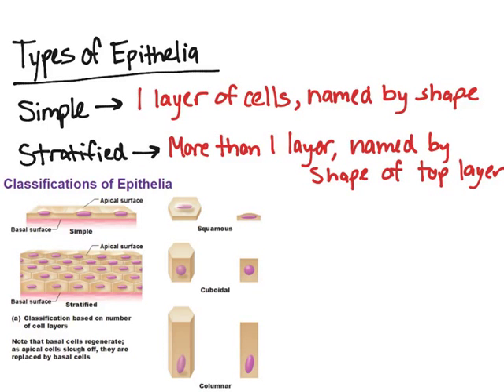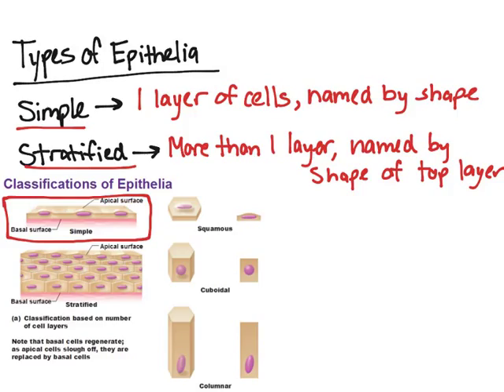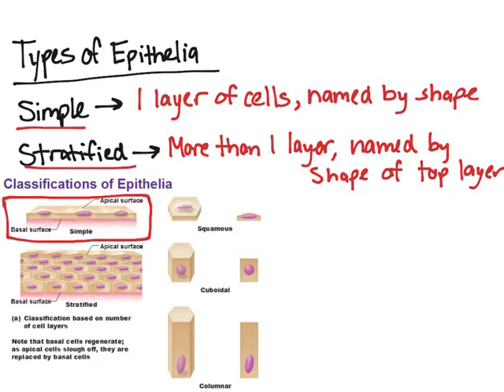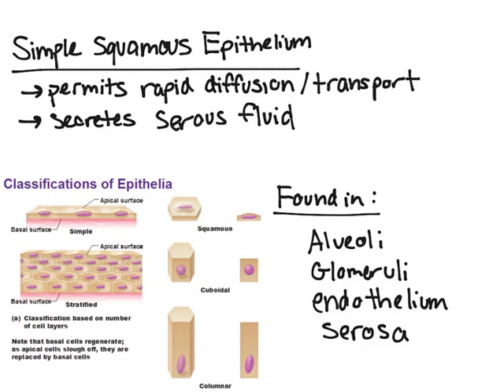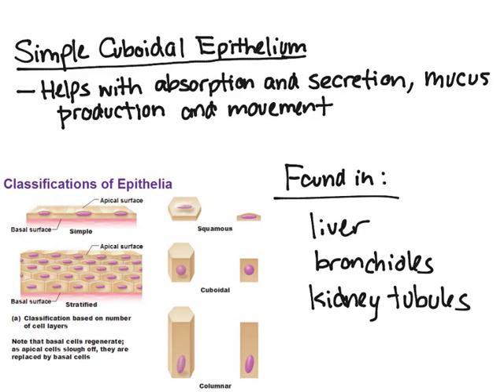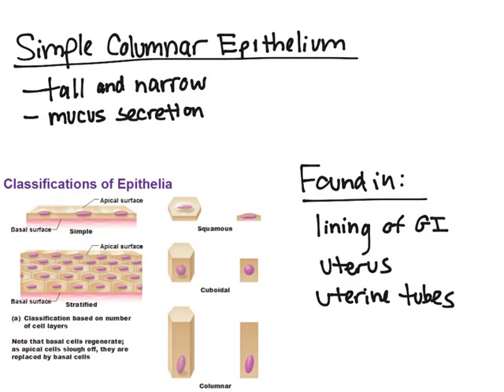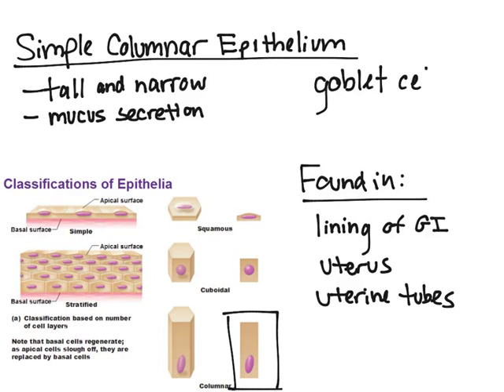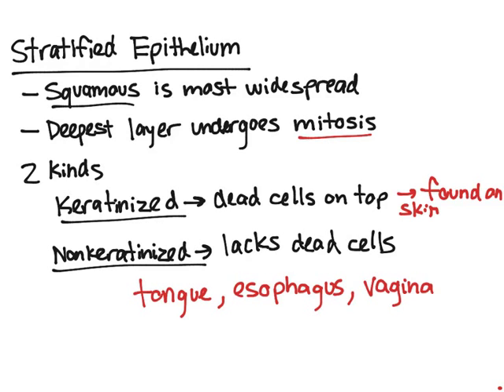Types of Epithelial Tissue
This video explains the difference between simple and stratified epithelium, explains how to name the types of tissue, and explains where the tissues are found as well as their function